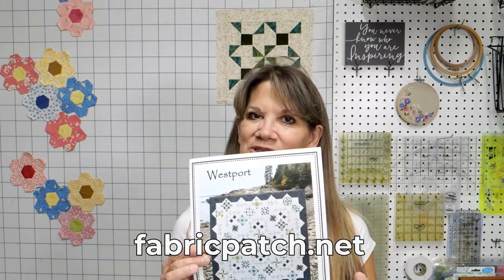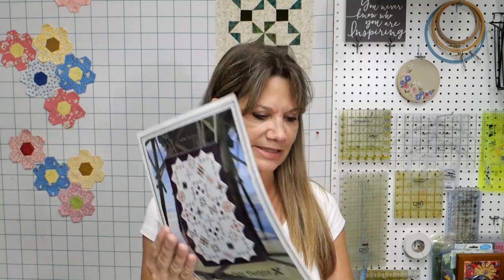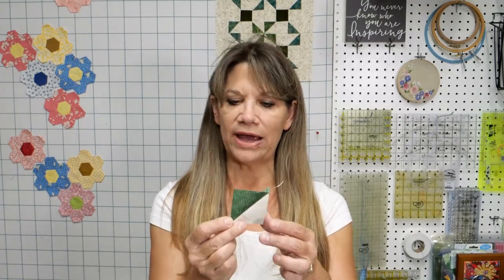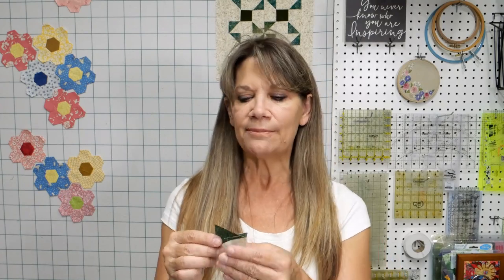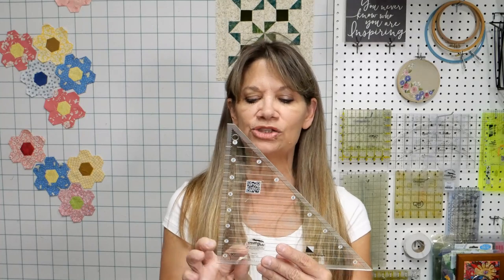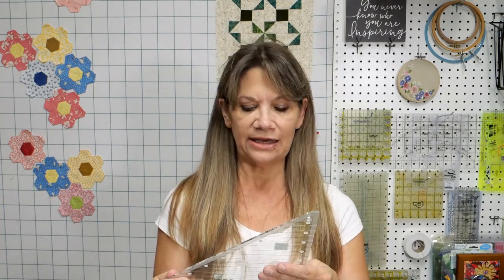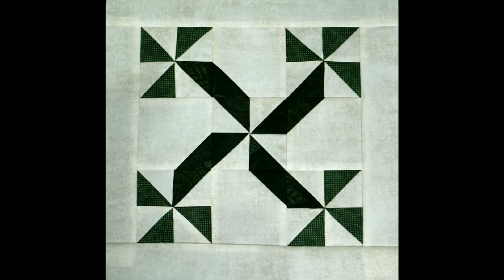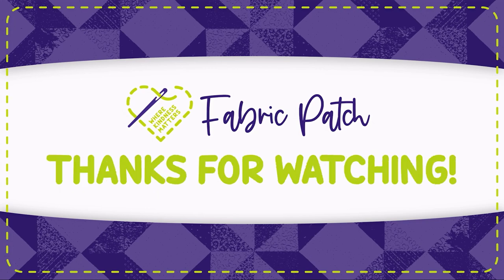Westport Block 2 - This sew along is fun and learn a new way to make Half-Square Triangles!